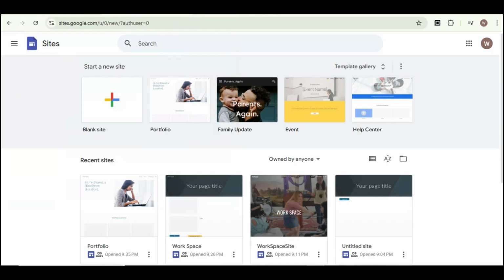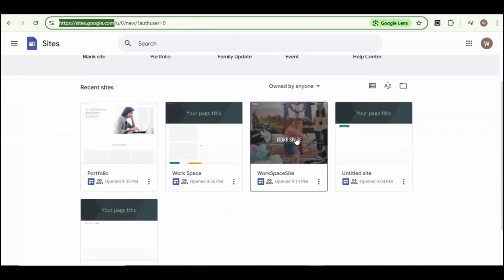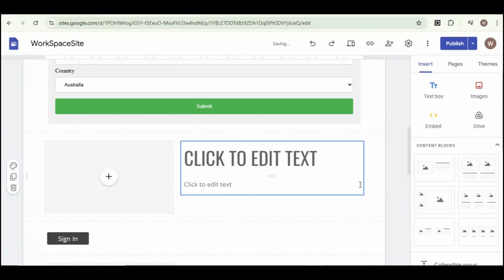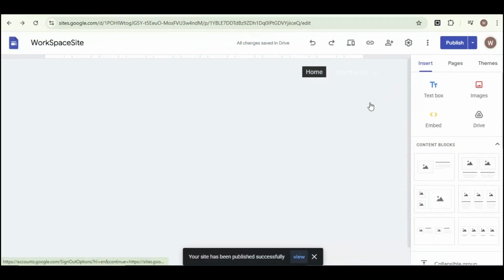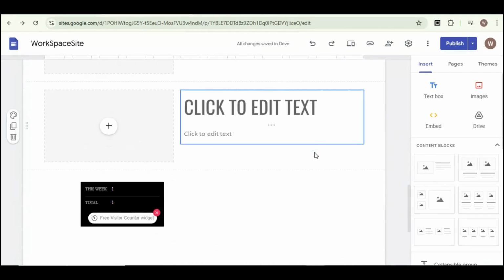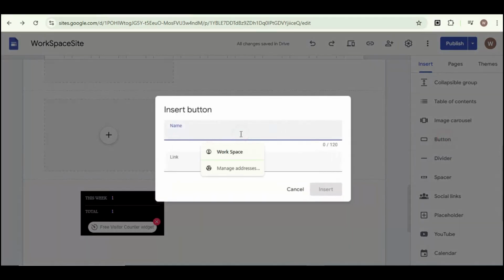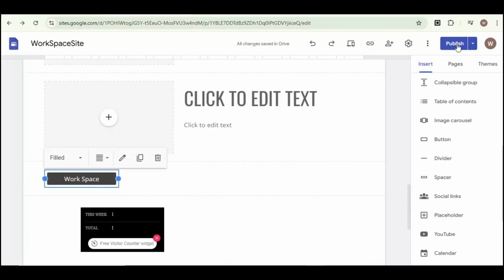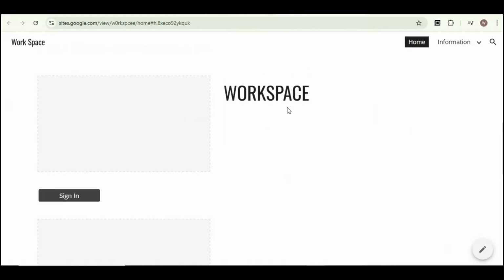How to Link to Sections Within Pages of Google Sites 2025 (Complete Guide)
Learn how to link to sections within pages of Google Sites so visitors can jump directly to specific parts of your webpage. This step-by-step guide will show you how to create anchor links in Google Sites, copy section links, and place them in menus, buttons, or text for smooth navigation.

We’ll cover how this works in the latest Google Sites editor, tips for organizing long pages, and best practices to make your site easier to navigate for visitors.